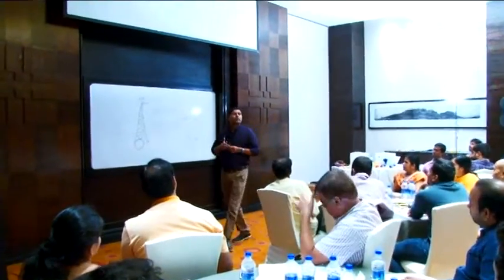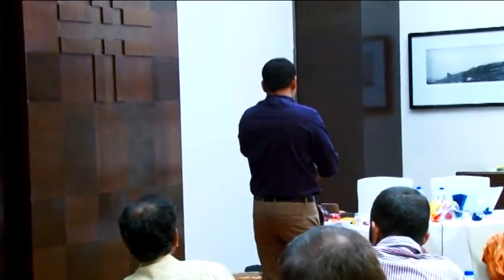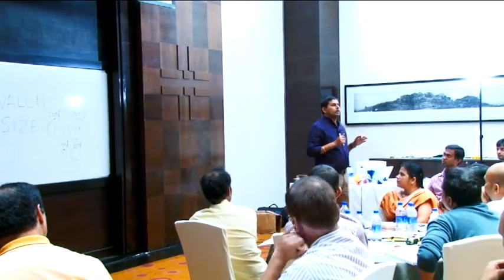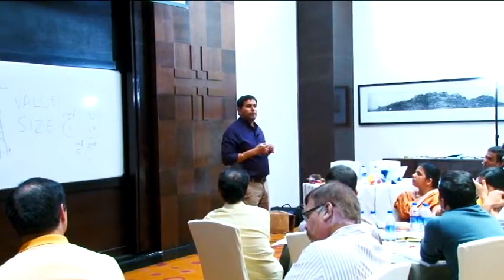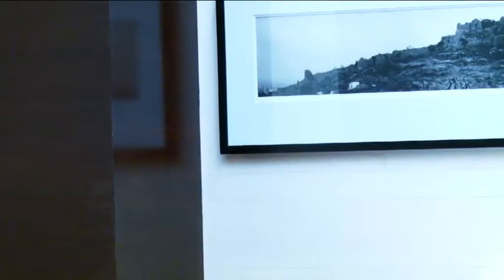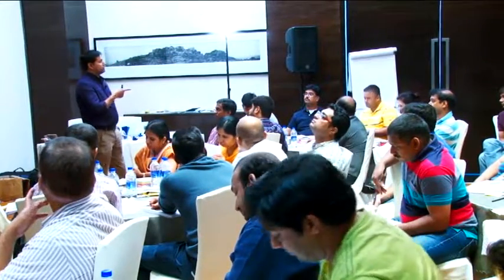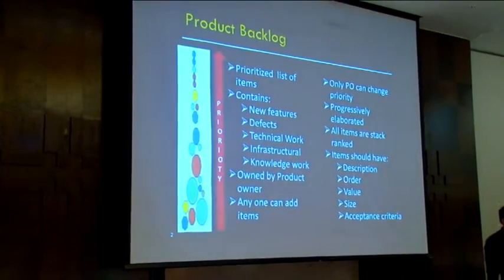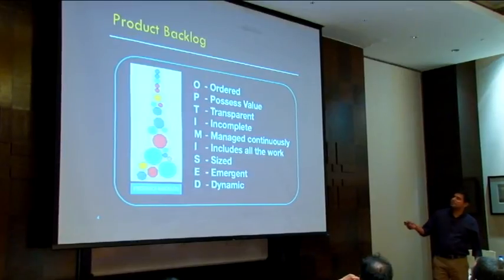"Product Backlog" Topic continuation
This is the 2nd part of video of my co training with Lizzy Morris in her CSM class, Hyderabad. Please watch this video after watching the first part: Summary of Agile Manifesto, DOD and PO Role part 1